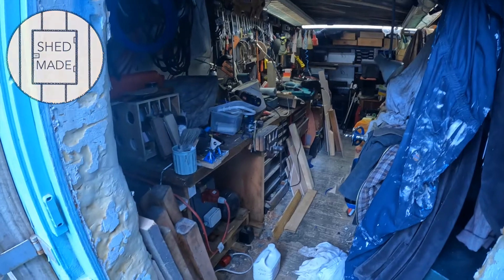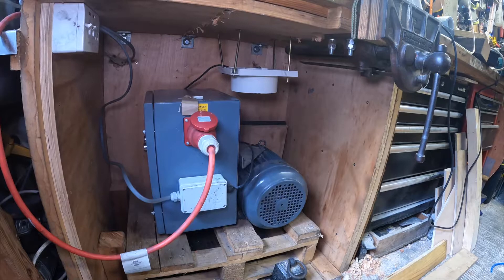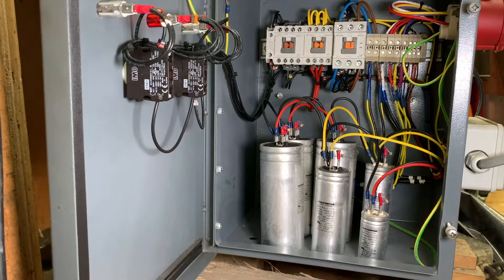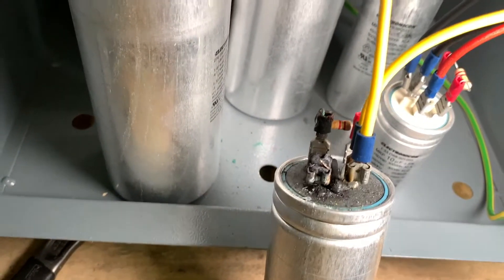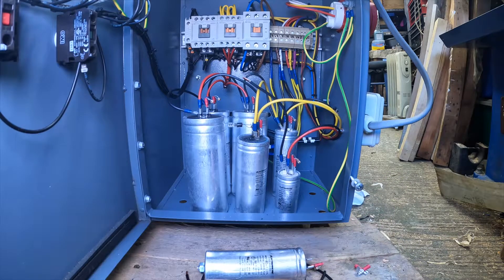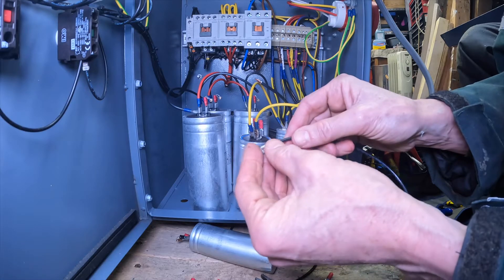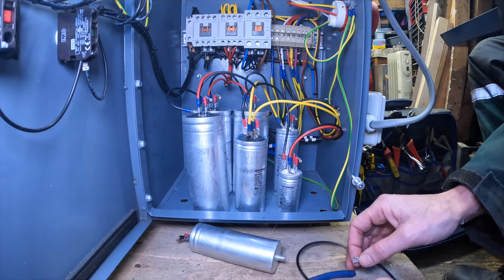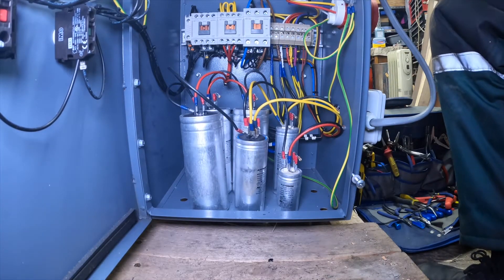transwave converter fix 50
my three phase converter starts smoking. so I finds the cause and  fit spare parts .

inside the gubbins box everything is tidy and well set out - so the problem is easy to identify. the parts guys at transwave are super helpful and it turns out to be an easy fix